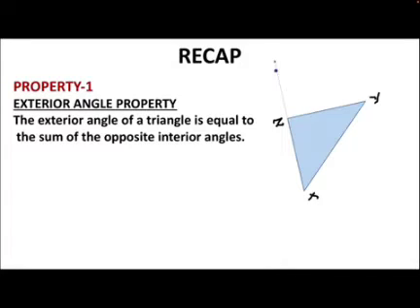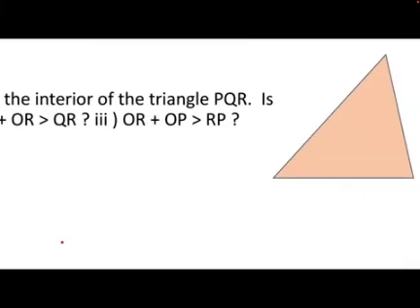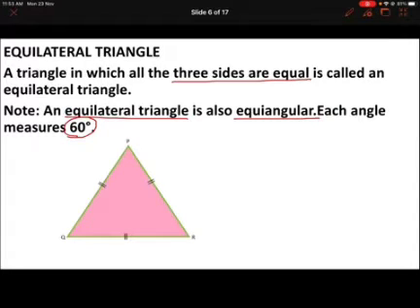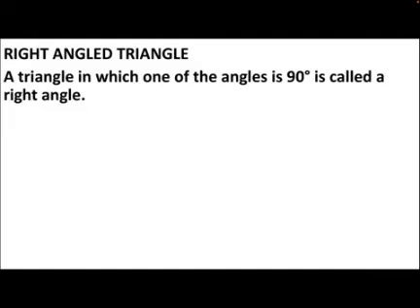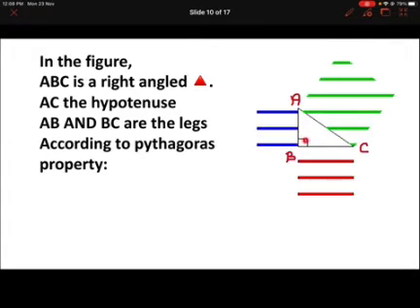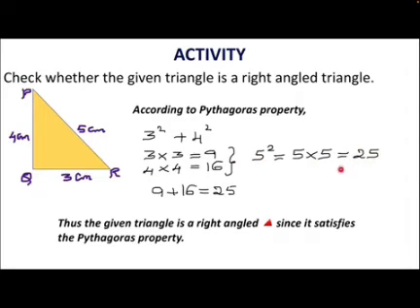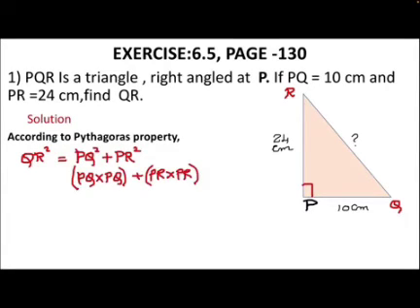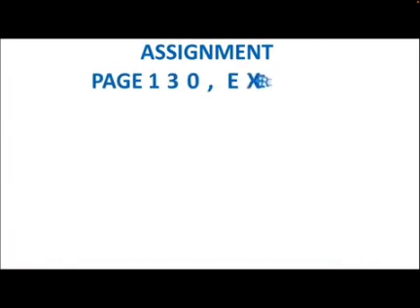SNVM VII STD MATHEMATICS L - 6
Properties of Triangles S - 2